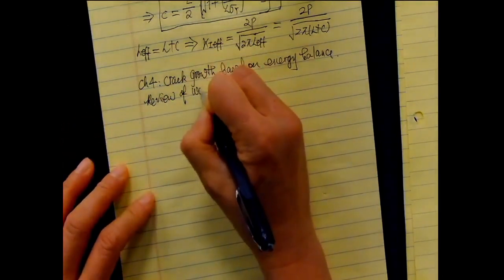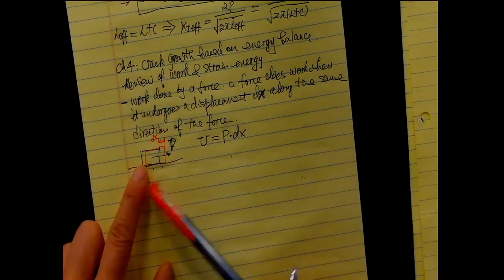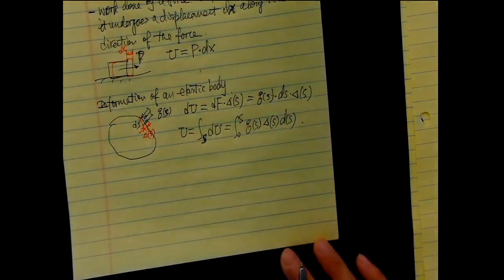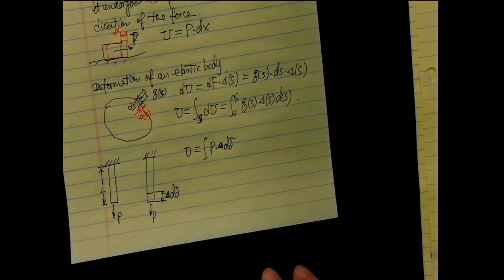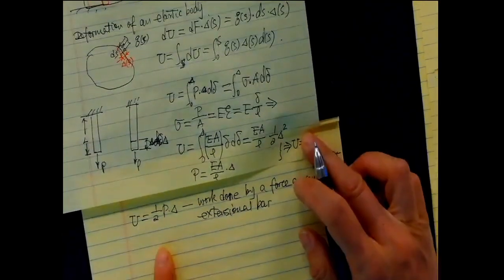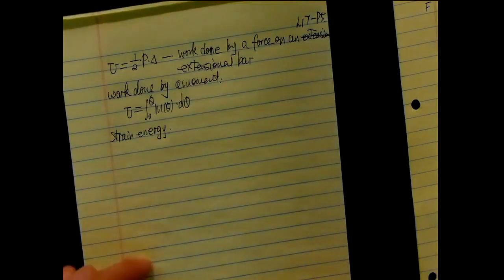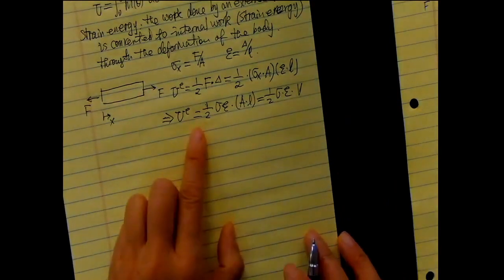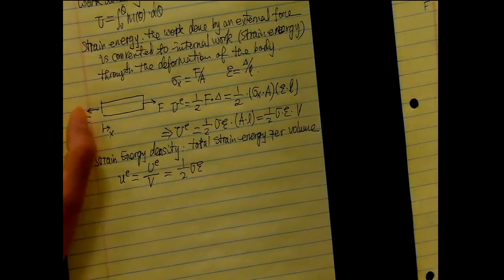Strain Energy - Review